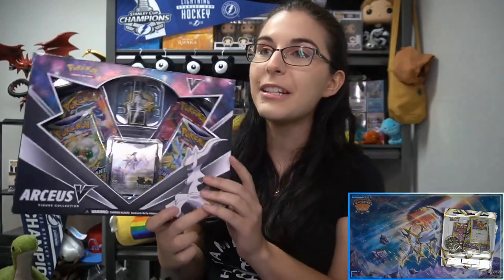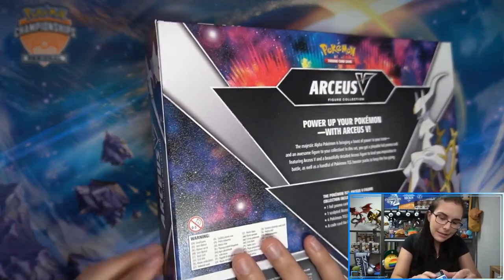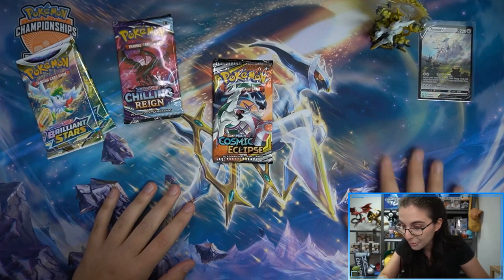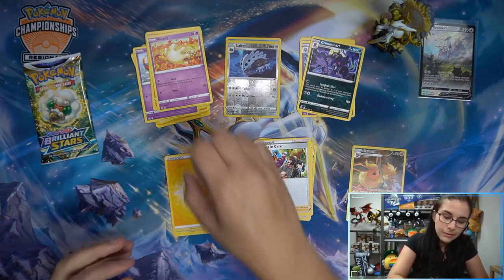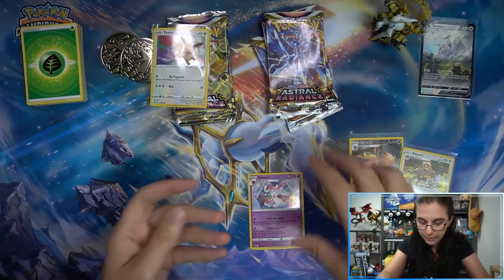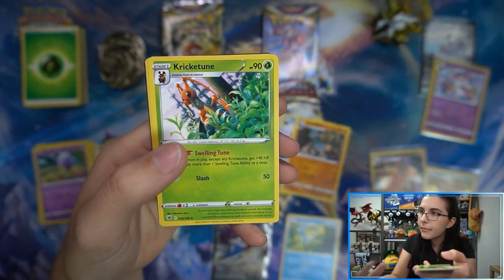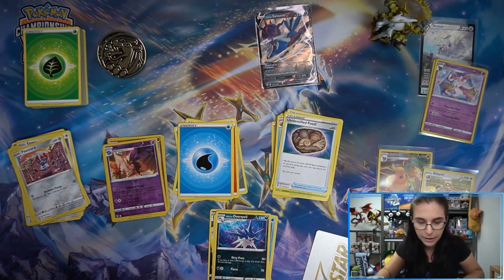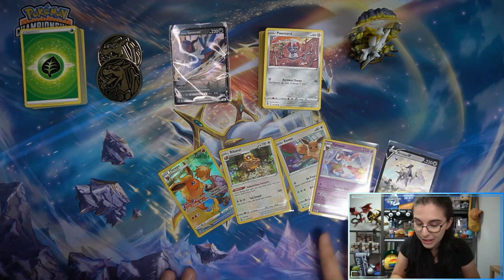Opening My Own Pokémon Finds! | ARCEUS V COLLECTION BOX & ASTRAL RADIANCE 3-PACK BLISTER OPENING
Today we opened up both of the Pokémon Astral Radiance 3-pack blisters featuring Eevee and Sylveon as well as the Arceus V Figure Collection box. These singles are for my personal collection - let me know what your favorite pull was down below!

Check out Titan Cards & Games at our physical store:
4930 Park Blvd N Ste 4

titancardsFL.com